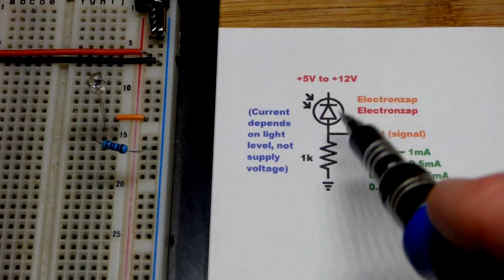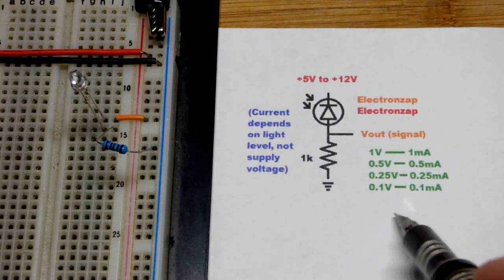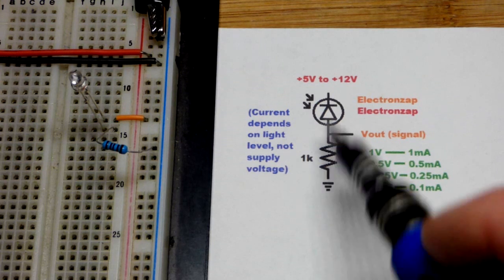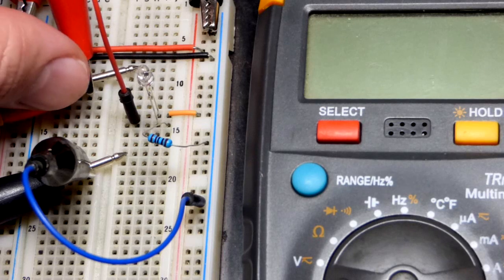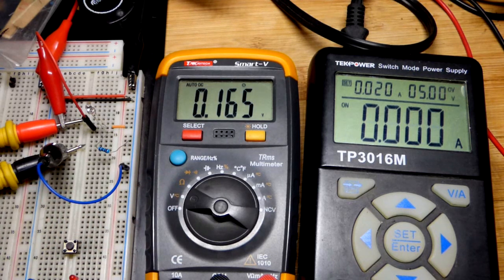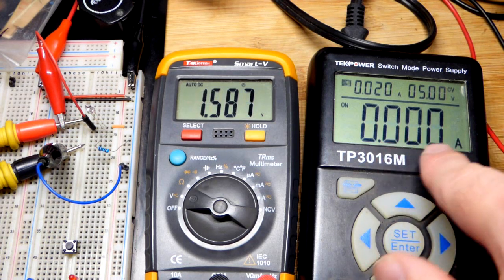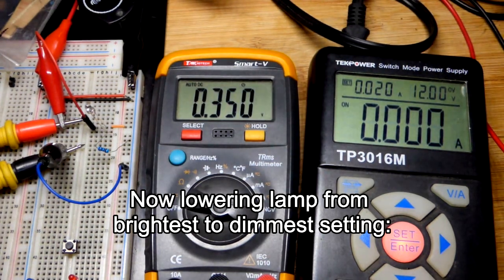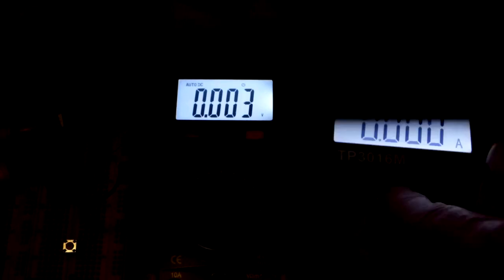Simple photodiode light sensor circuit schematic diagram by Electronzap